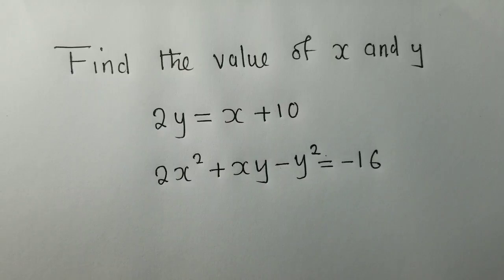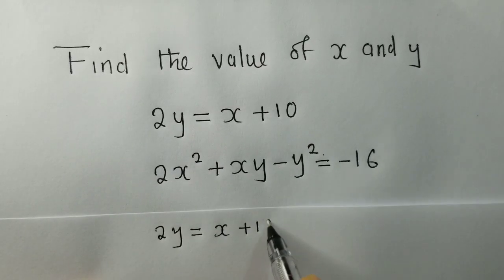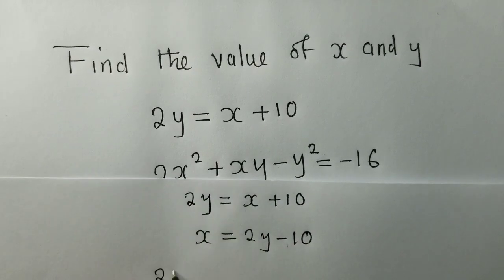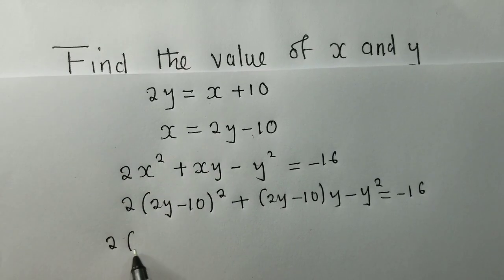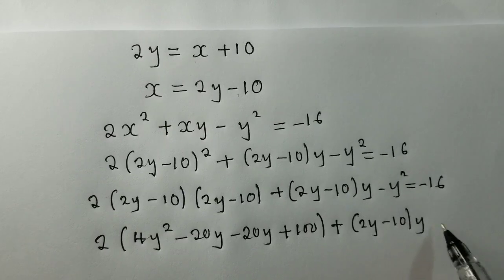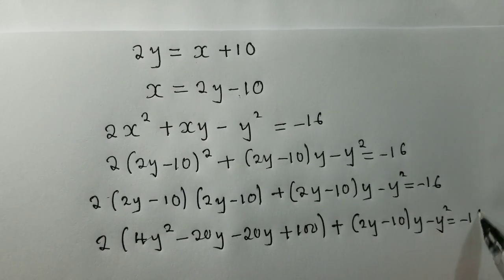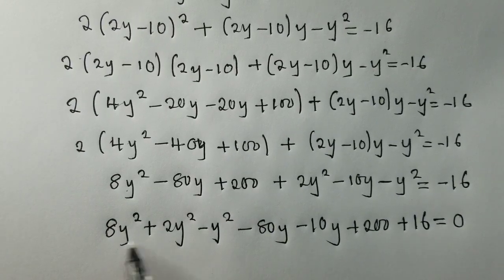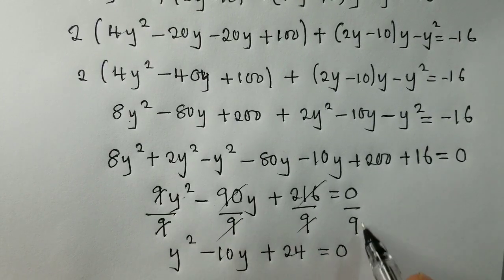Find the value of x and y || Addma